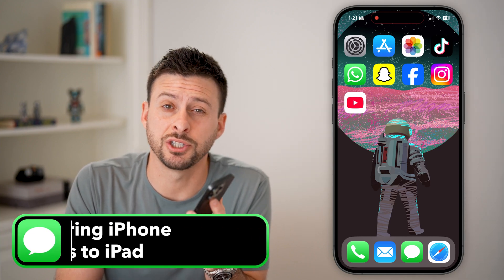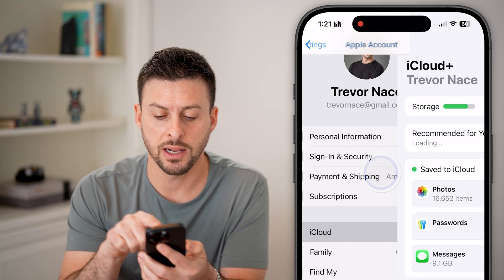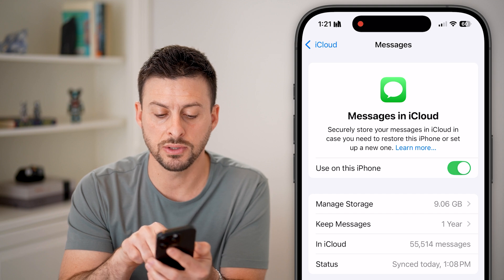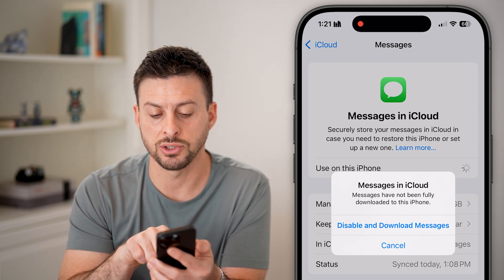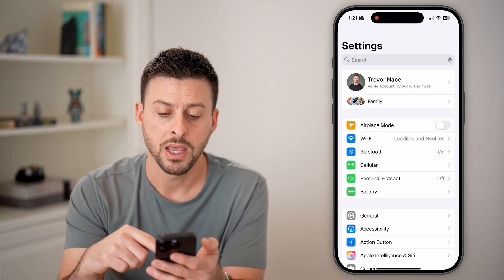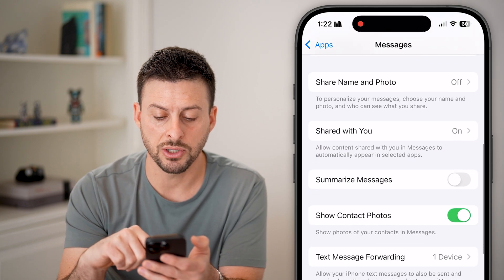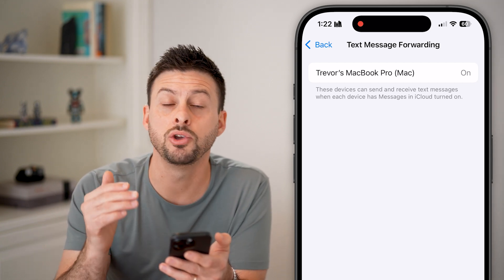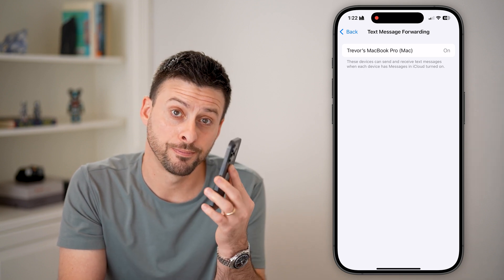How To Stop Sharing Messages Between iPhone And iPad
Let's prevent your iPhone from sharing or forwarding messaging with your iPad if you want to make sure they're not synced up.